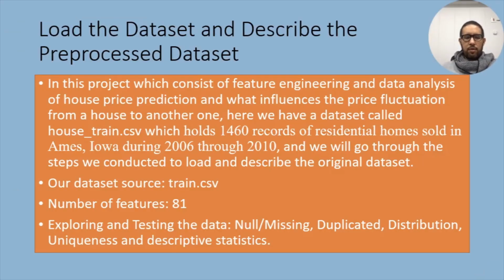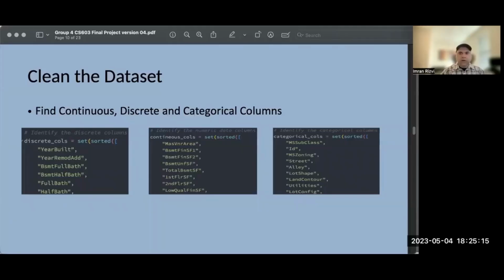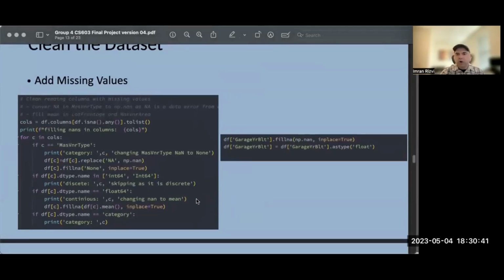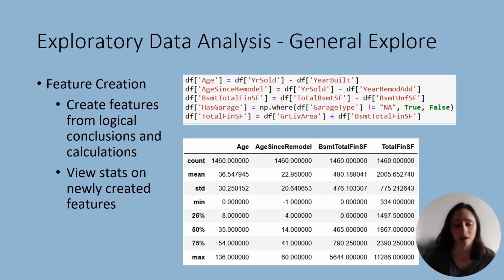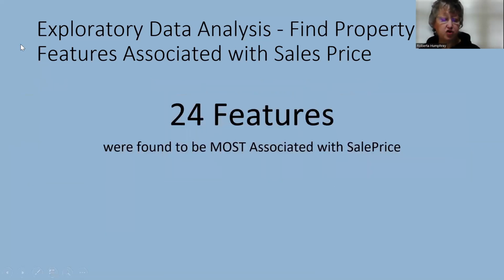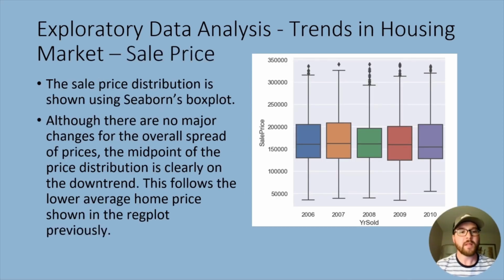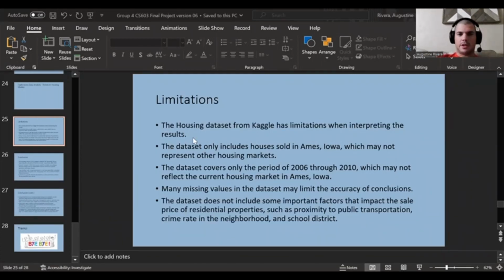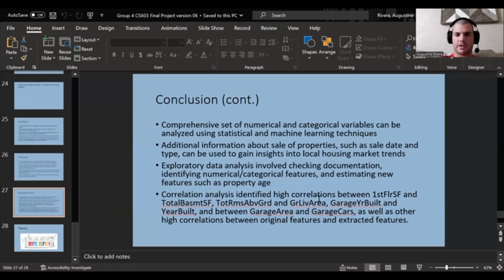Group 4 CS603 Final Project